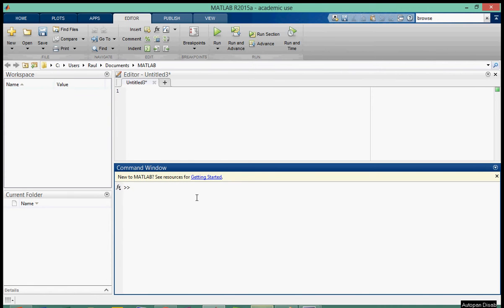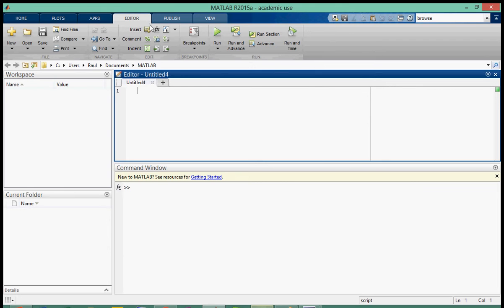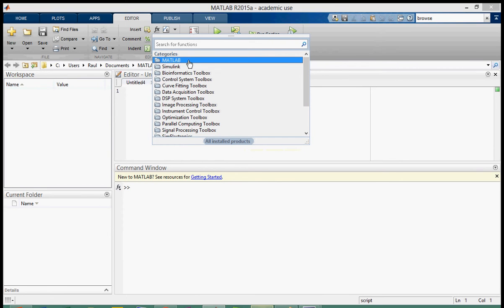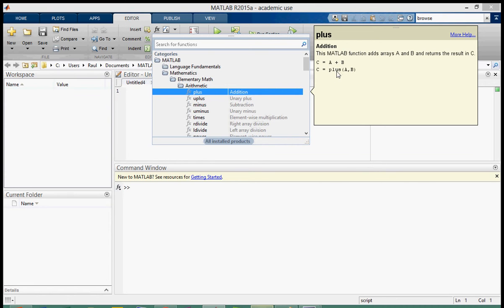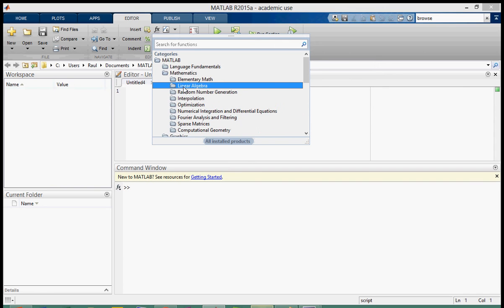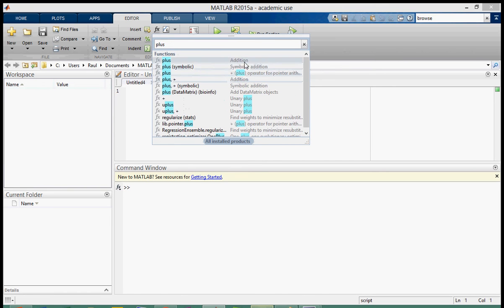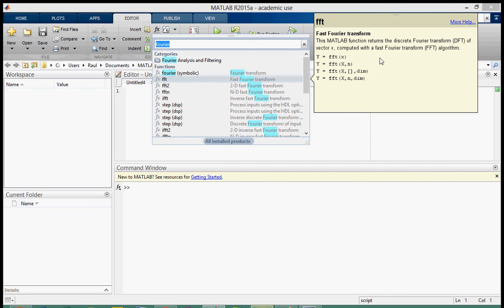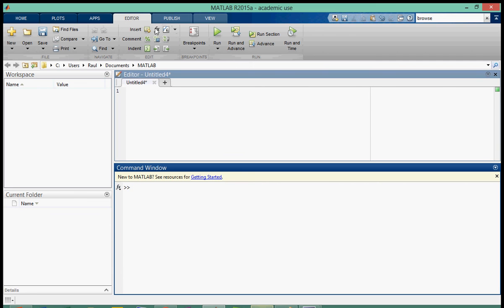How to find Matlab Functions to Use | Matlab Tutorial 7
In this matlab tutorial video, we are going to briefly go over how to find matlab functions to use from within your program. There are so many different functions, it is often a nightmare to try to find the right one on google. Luckily, mathworks has put together a simple tool to make your life easier! The browse for functions button. Simply hit this button and type what you are looking for into the search bar. If you are curious, you can also search through the browse for functions matlab menu and see some cool things you probably never knew existed!